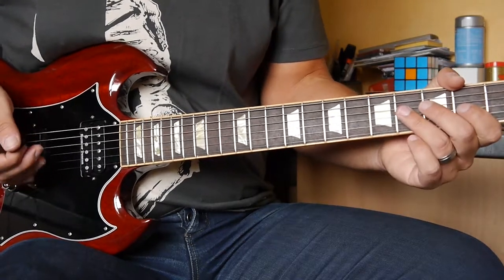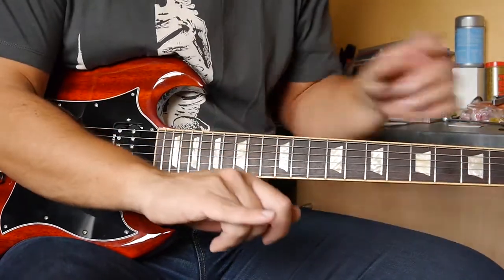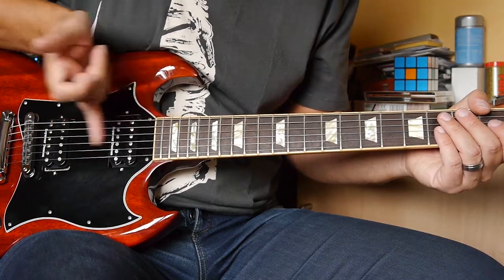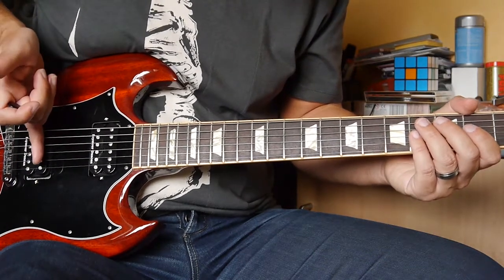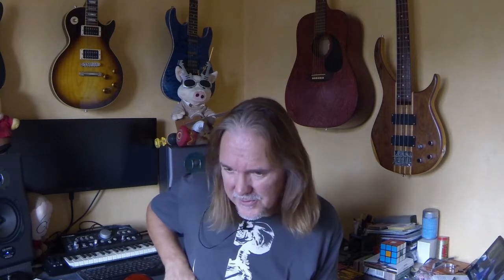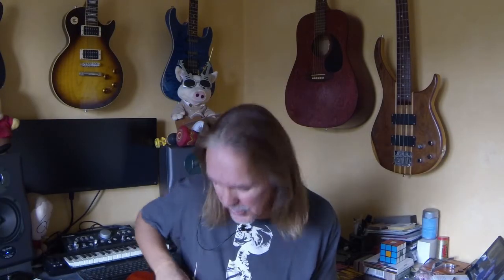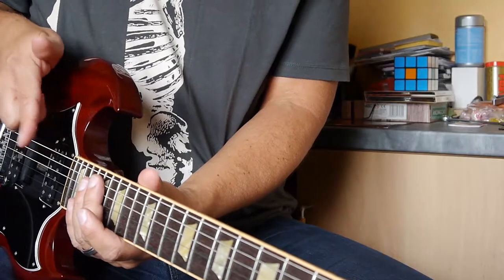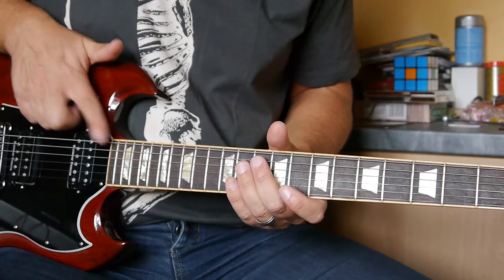Pro Guitar Tips No 28 How to Play a Harmonic Roll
I learned this technique from watching a Van Halen concert on the TV. I use it in the same way I'd use a pick scrape - usually when going from one section of a song into another.
Towards the end of this video I've demonstrated a technique to play harmonics which I will now call "the pointy finger " technique. As used by Jake E Lee during his solo spot on the Ultimate Sin Tour.